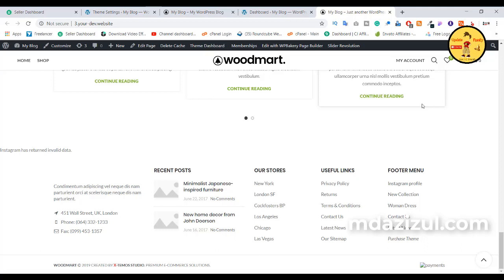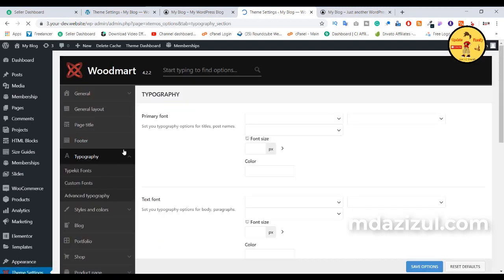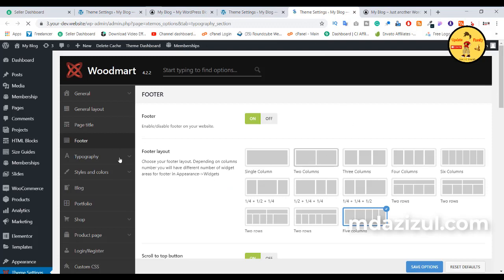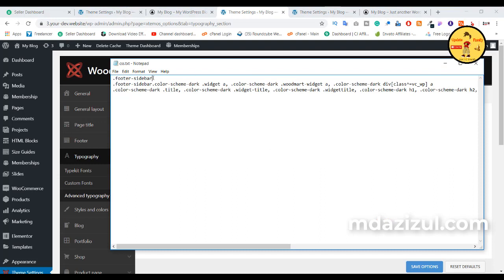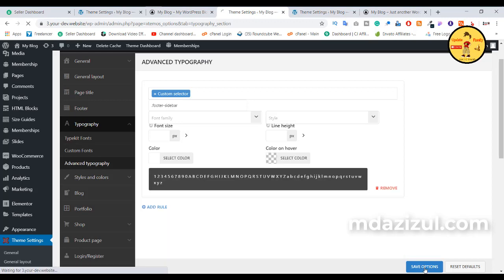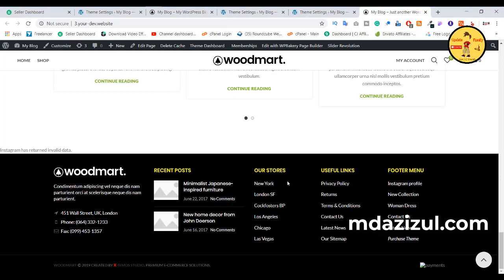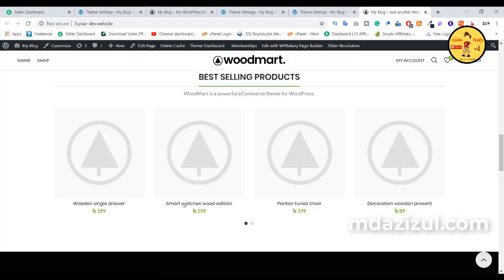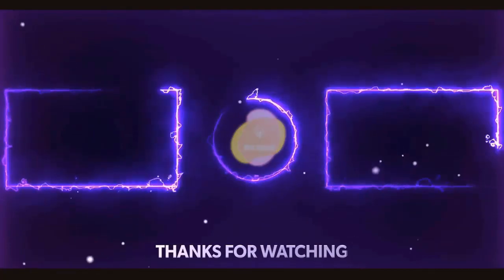how to change woodmart footer text color | woodmart theme customization 2020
woodmart
woodmart theme
woodmart wordpress theme
woodmart theme wordpress
themeforest woodmart
woodmart woocommerce theme
woodmart woocommerce
wordpress woodmart theme
wordpress woodmart
woodmart woocommerce wordpress theme